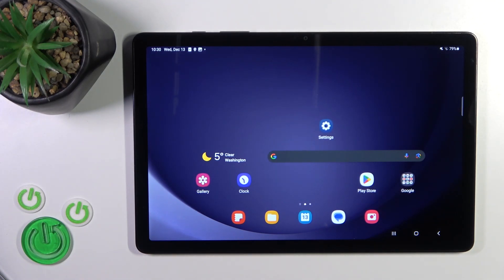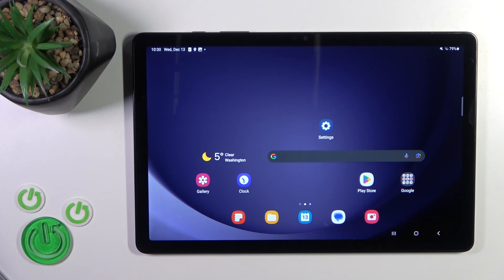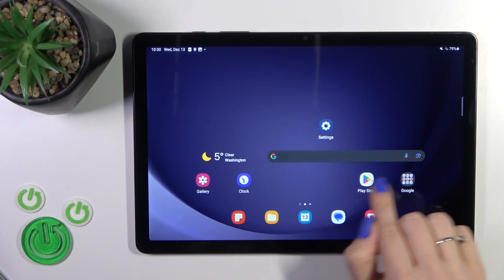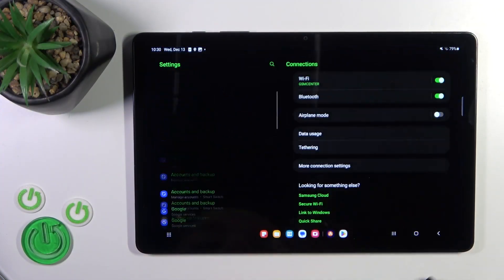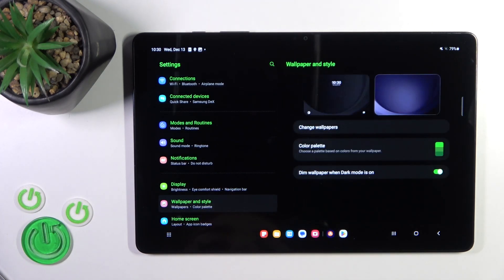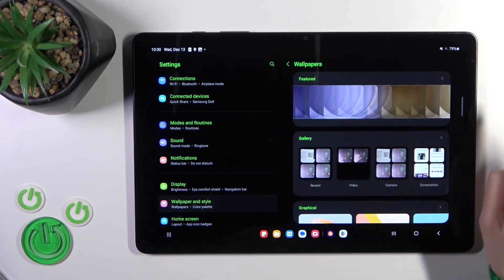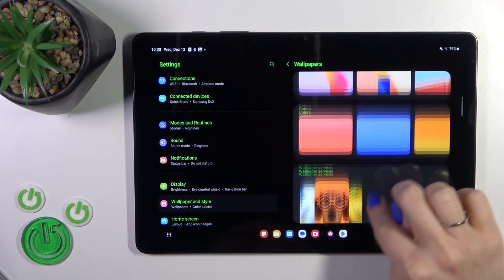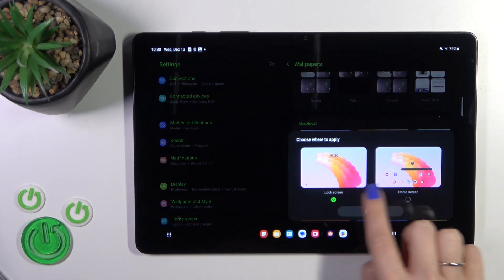How to Change Lock Screen Wallpaper on SAMSUNG Galaxy Tab A9+?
Find out more:
This tutorial is created to guide Samsung Galaxy Tab A9+ users through the process of changing the lock screen wallpaper on their devices. Users will receive step-by-step instructions on how to customize the lock screen background, allowing them to personalize their device's appearance and enhance visual aesthetics on the Samsung Galaxy Tab A9+.

How can I change the lock screen wallpaper on my Samsung Galaxy Tab A9+?
Where can I access the settings to modify the lock screen wallpaper?
What are the different methods available to set a new lock screen wallpaper on the Samsung Galaxy Tab A9+?
Can I use both pre-installed wallpapers and my own images for the lock screen background?
Does changing the lock screen wallpaper affect the home screen wallpaper or overall theme of the device?